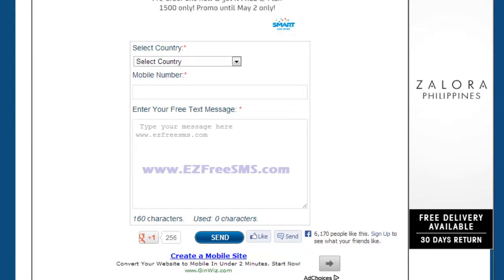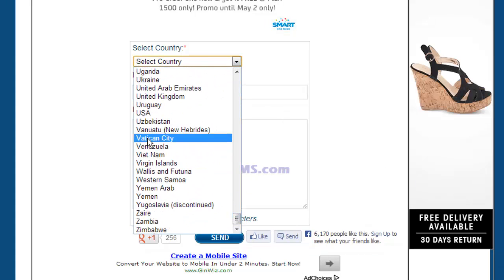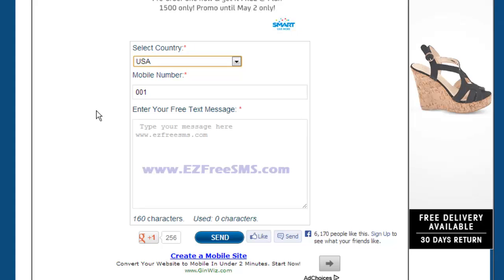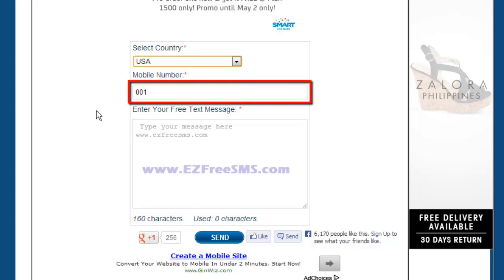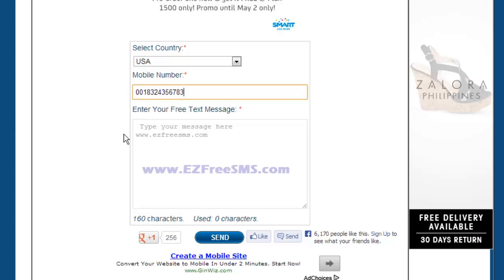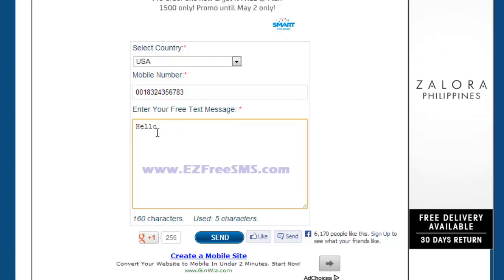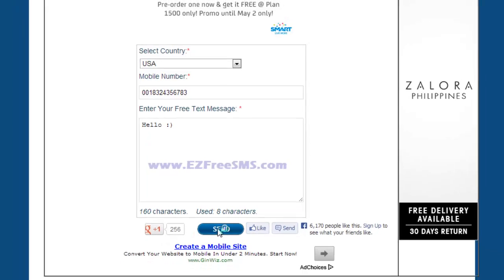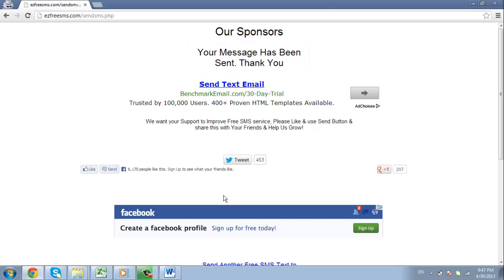How to Send SMS Online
This tutorial will show you how to send an SMS through the internet.

In this tutorial you are going to learn how to send an SMS online.

Step # 1 -- Navigating to a Free SMS Service

First you are going to need to navigate to a site that allows you to send an SMS for free. There are plenty around but in this example we are going to be using the service at "ezfreesms.com".

Step # 2 -- Entering the Message

You will need to select a country to which you are sending the SMS, here we are selecting the USA. Now you'll need to enter the mobile number of the recipient in the box below, don't delete the number that is in the box (this is the country code) just enter the recipients number after this. You then need to enter your message and simply click the "Send" button when you are ready. A page will appear confirming that your message has been sent and that is how to send SMS online.